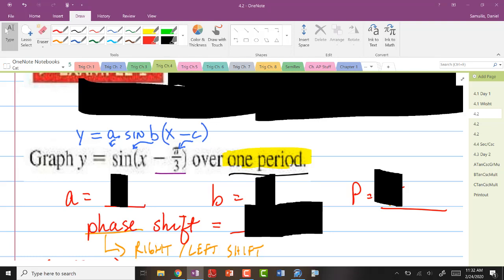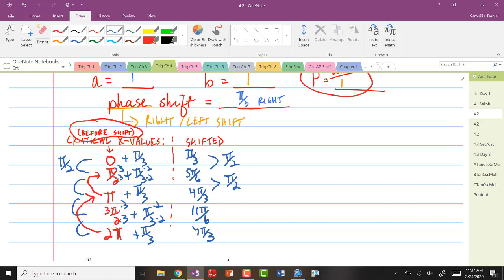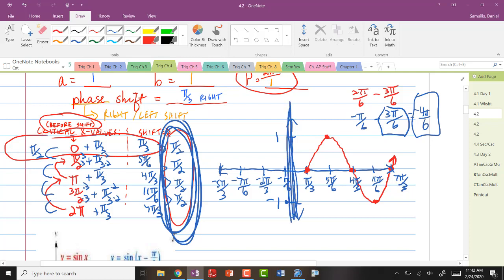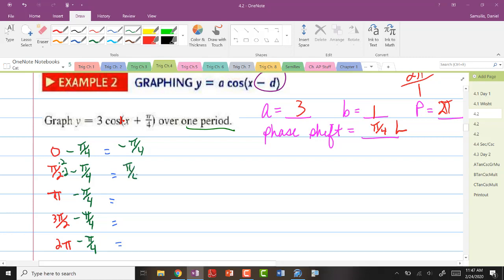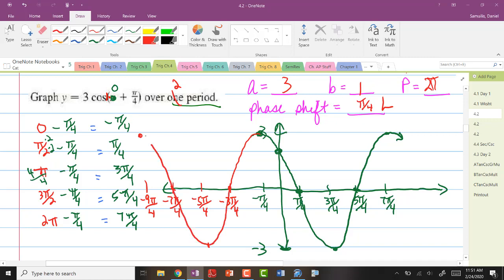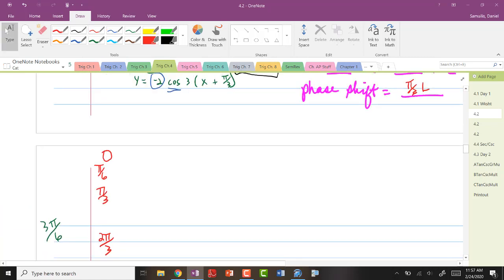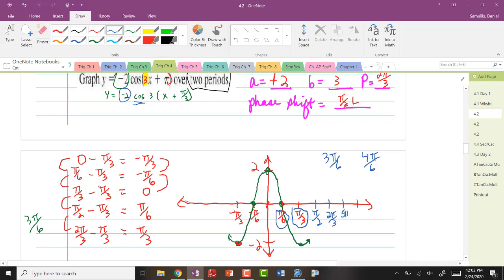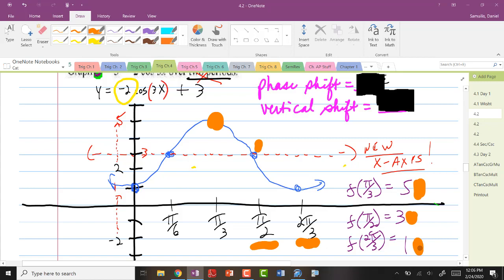4 2 Day 1